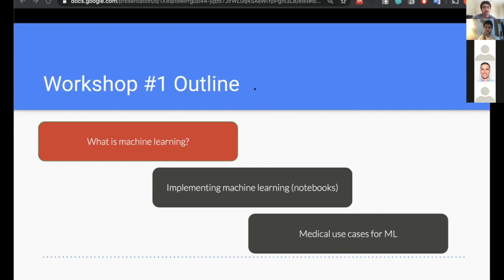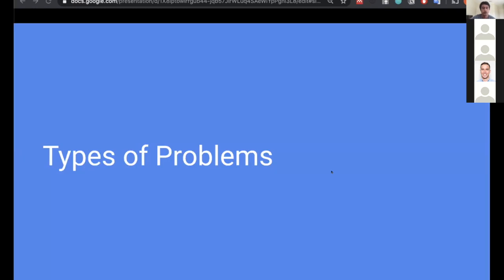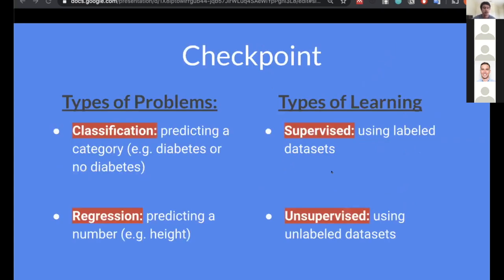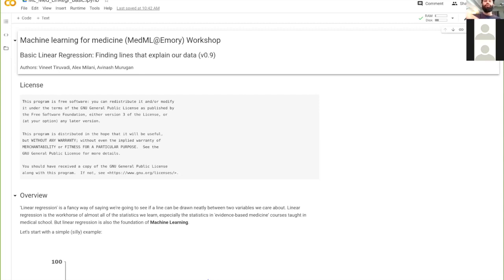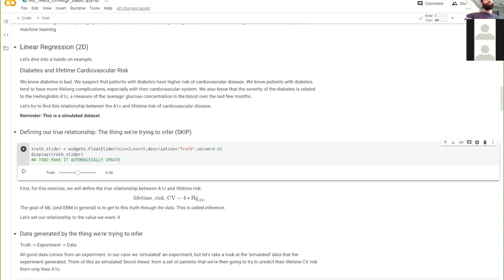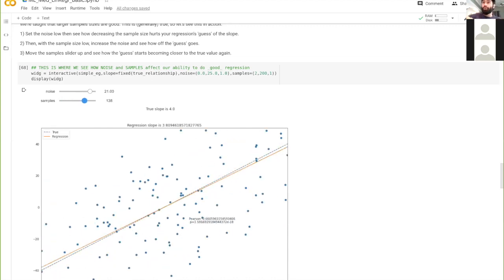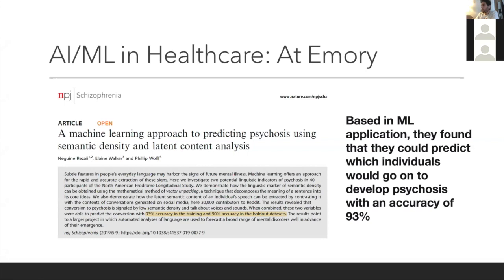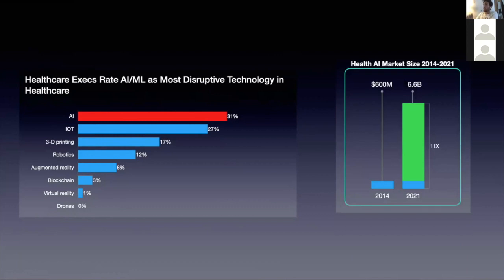MedML (Spring 2020) - Workshop #1 - 5/23/2020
Our first MedML Workshop focused on teaching machine learning (ML) through a medical lens and through interactive Jupyter/Colab Notebooks. In this workshop we give an overview of what ML is, how to use navigate a set of notebooks that are the core of the workshop, and some future direction in ML+Medicine.

Looking forward to the next workshop! We'll be covering more advanced linear regression (high-dimensional, regularization) and using training/testing for inference.